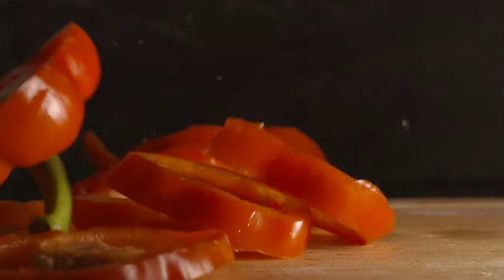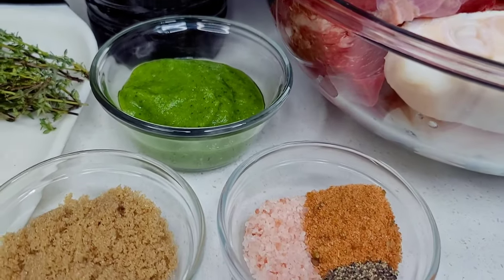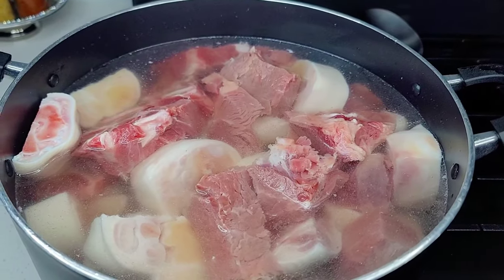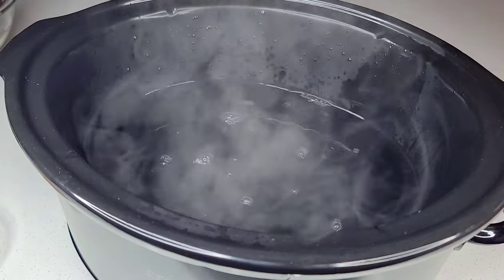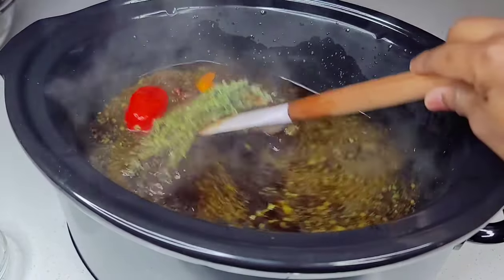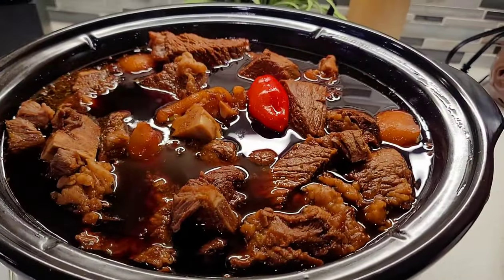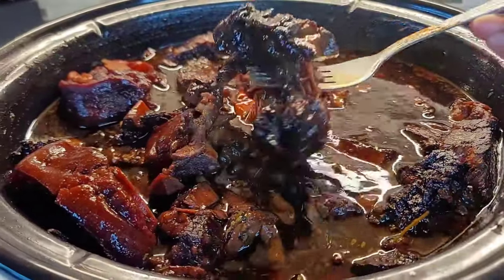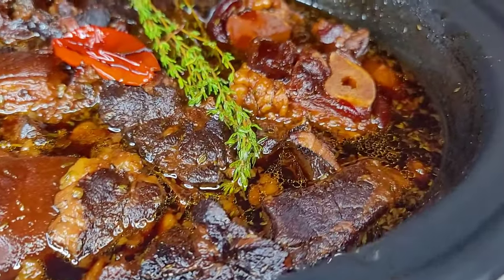Guyanese pepper pot in the crock pot/slow cooker | full recipe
ingredients:
6 lbs cowfoot/cowbell
4 lbs beef shank
4 lbs chuck roast beef
1 hand full thyme
1 habernero peppers
2 cinnamon sticks
1 tbsp whole cloves
3 star anise
1 piece orange peel
1/4 cup fresh green seasoning
1 1/4 tbsp salt
1 1/2 tbsp all purpose seasoning
1 tsp black pepper
1/4 cup brown sugar
cassareep add until it suits your liking

green seasoning blend
onion
garlic
ginger
habernero
thyme
basil
scallions

this pepper pot was cooked for a total of 8 hours.